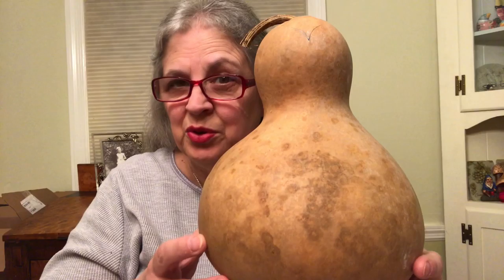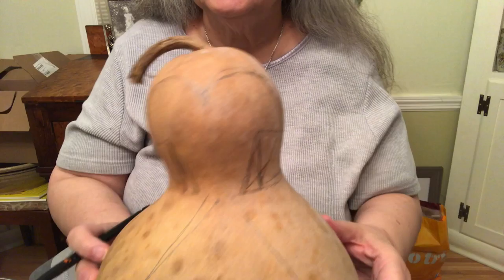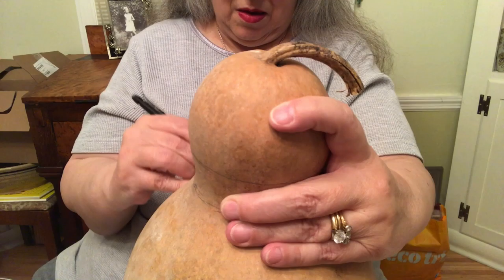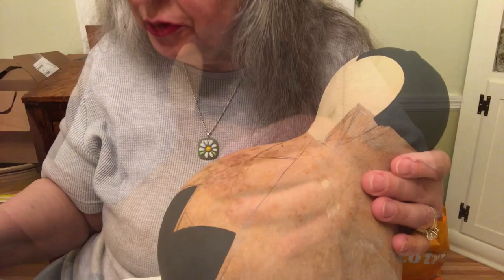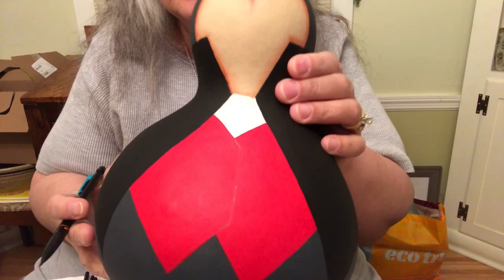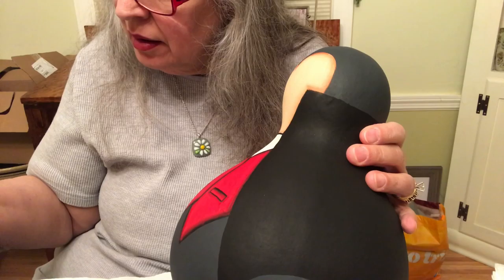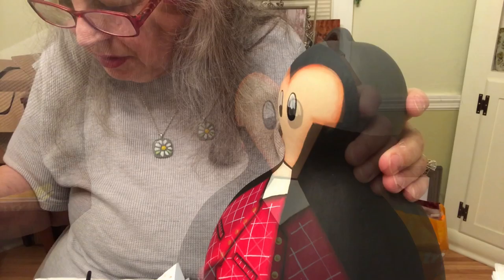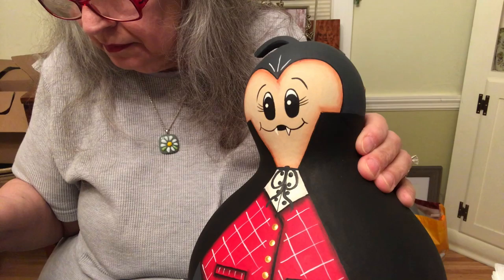Dracula Painted on a Big Bottle Gourd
Step by step tutorial~Dracula Painted on a Big Bottle Gourd. I hope you love it...I had a good time painting it.

*Light Buttermilk
*Santa Red
*Toffee
*Red Iron Oxide
*Graphite

Dazzling Metallics~Emperor's Gold

Americana DuraClear Gloss Varnish

Paint Brushes
*#3 Round
*#0 Liner
*#4 Flat
*#1 Detail
*#8 Flat

Pallet Plate
Napkins
Pencil
Gourd Stem (if necessary)